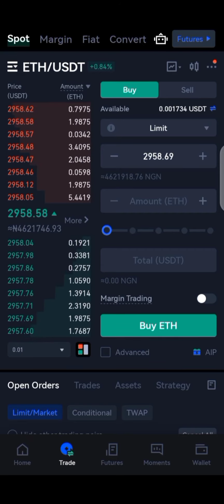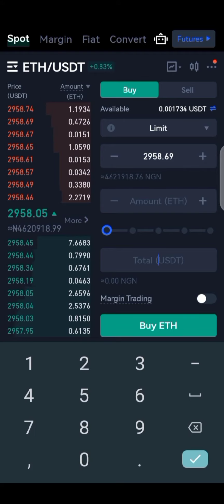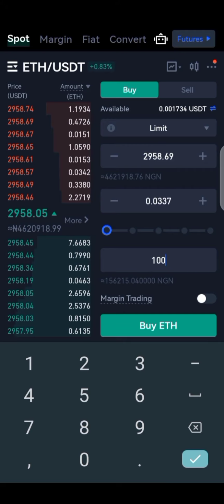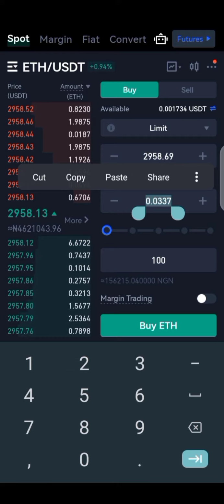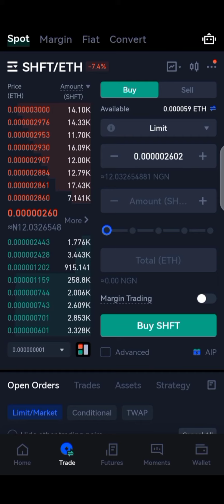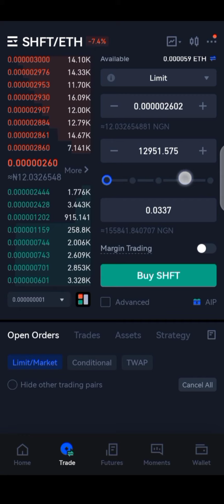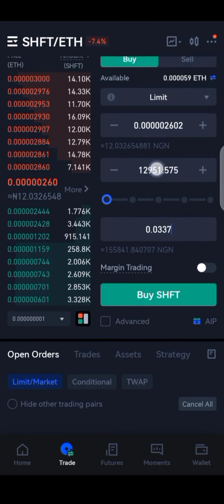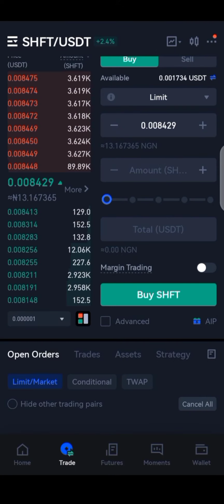Gate.io triangular arbitrage|9$ everyday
Implement this and make cool cash to yourself, you can Carryout this arbitrage with 50$ as well
But please carry out a research before implementing this strategy.
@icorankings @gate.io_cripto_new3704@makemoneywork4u